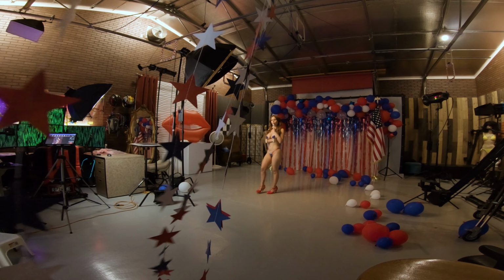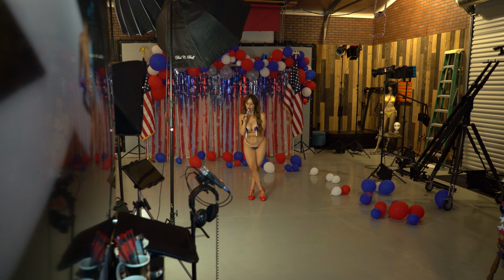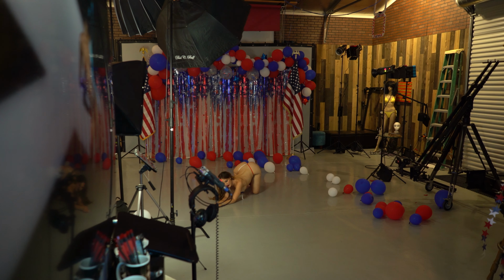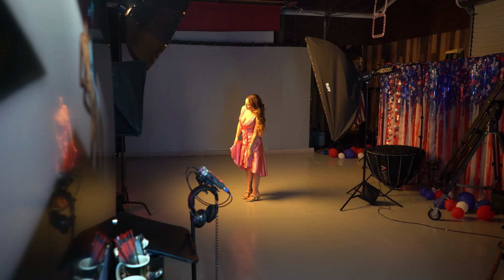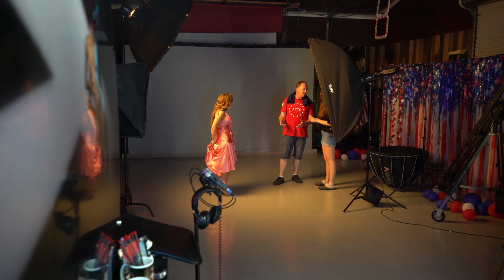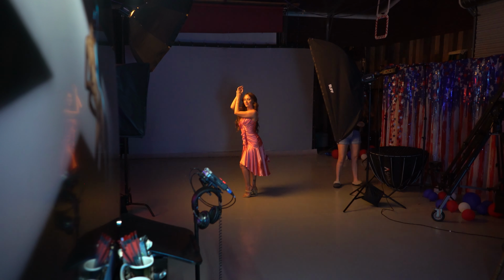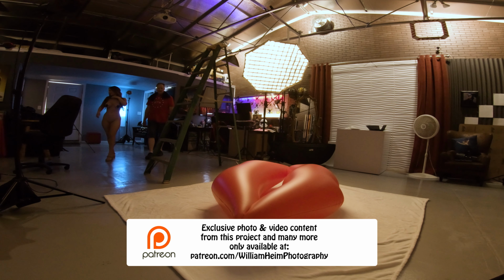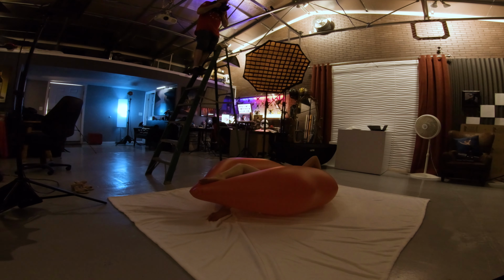How to Create Multiple Sets and Looks in One PHOTO SHOOT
Join me and the lovely Sharlene in the studio during this versatile photo shoot with several looks. See photos, behind the scenes footage of our shoots in progress, an interview with the model and a strip tease that'll make you proud to be an American. Of course, there is more you can see by viewing the exclusive content from this project and many others, not seen anywhere else, visit: